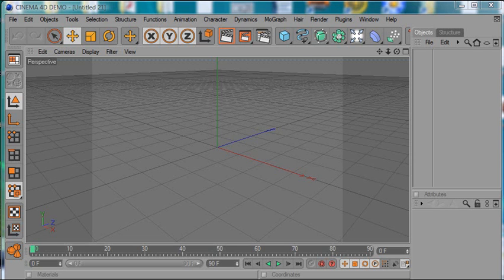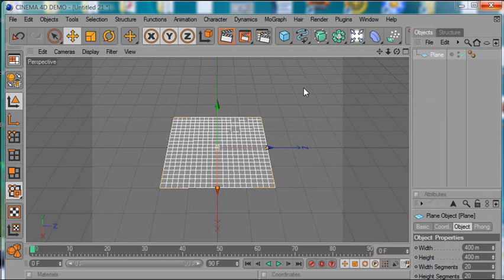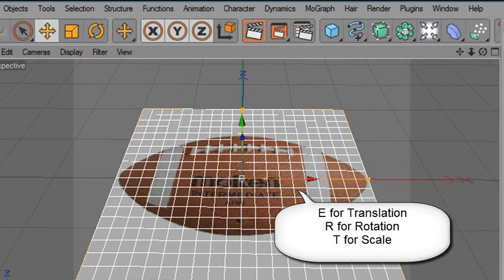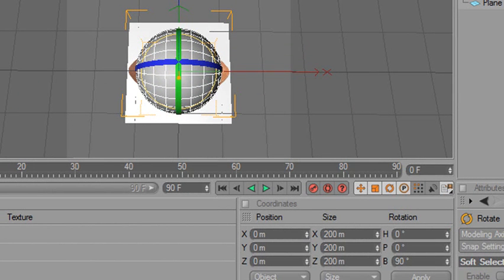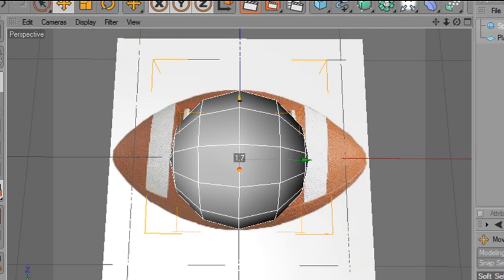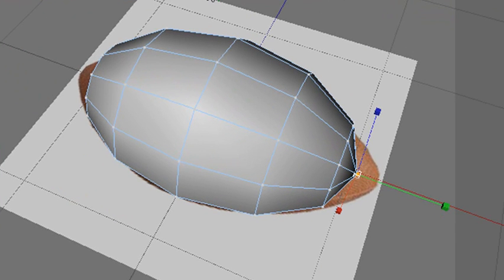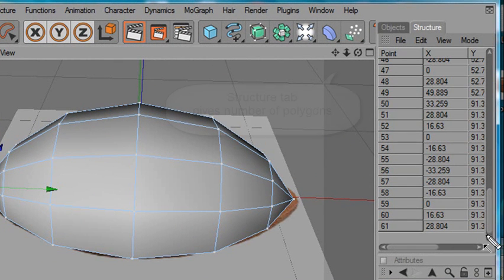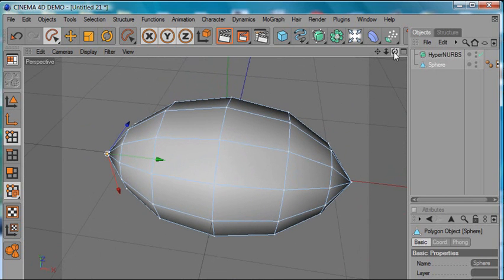Modeling a football in Cinema4D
In this tutorial you learn the basics of modeling in Cinema4D by modeling an American football.

This tutorial was created by Mike Lively.